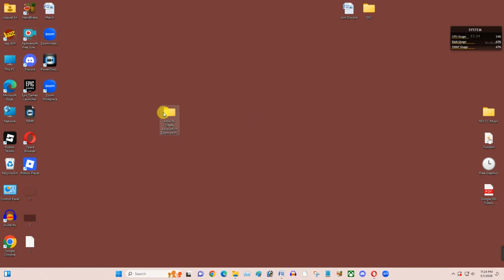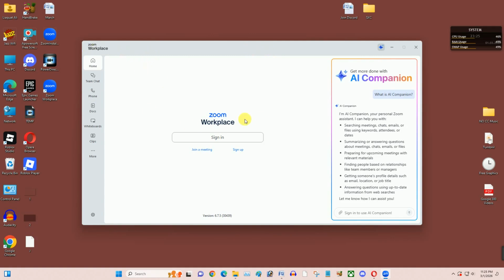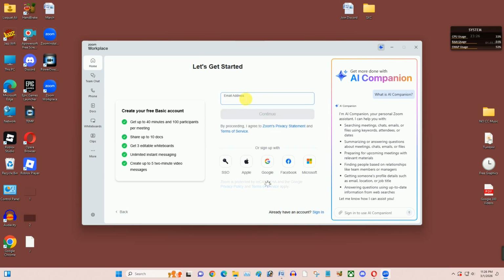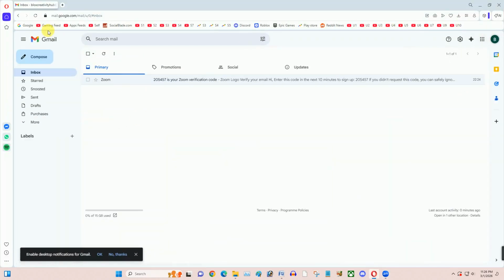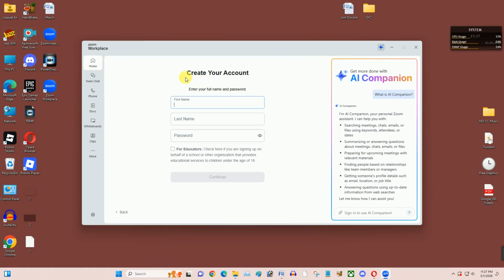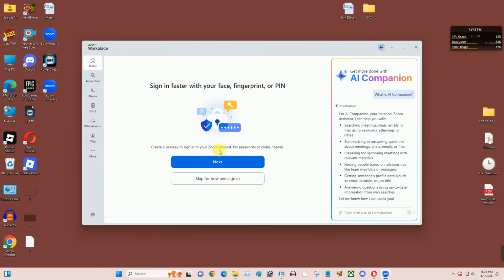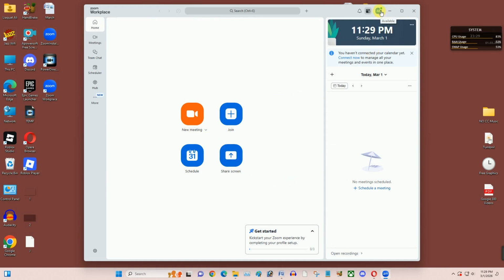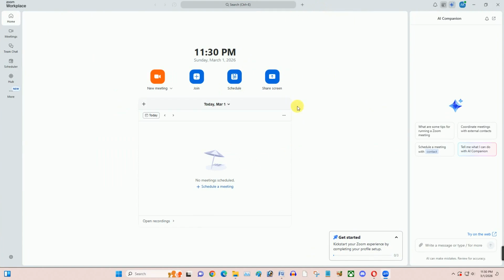How To Create Account In Zoom on PC for online classes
In this Video I want to show you How To Create Account In Zoom on PC for online classes using easy way.